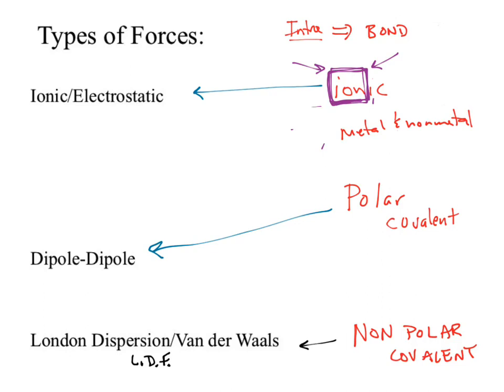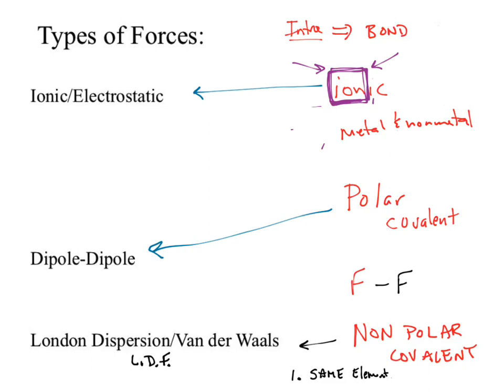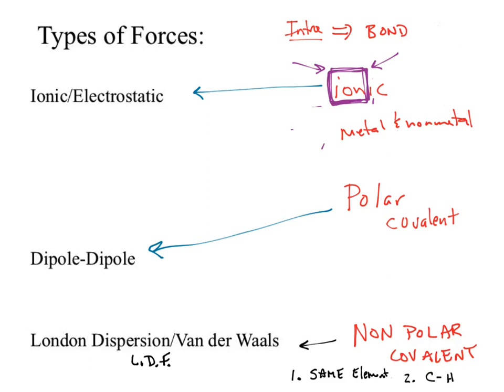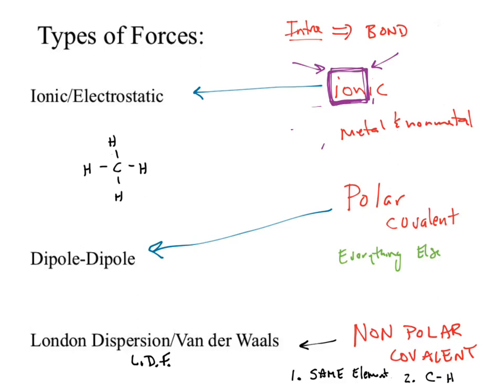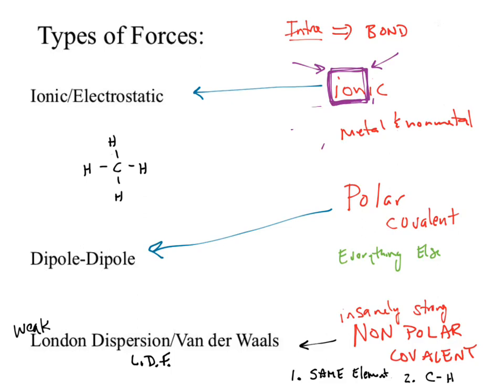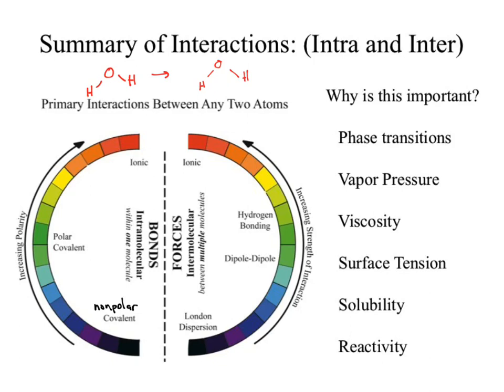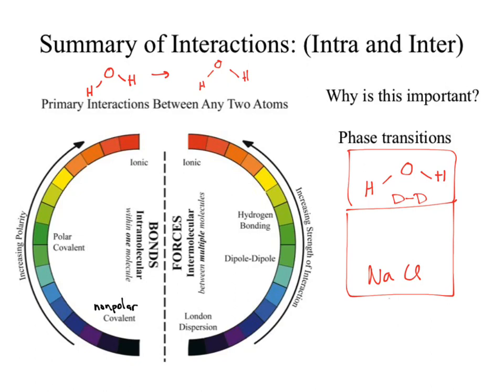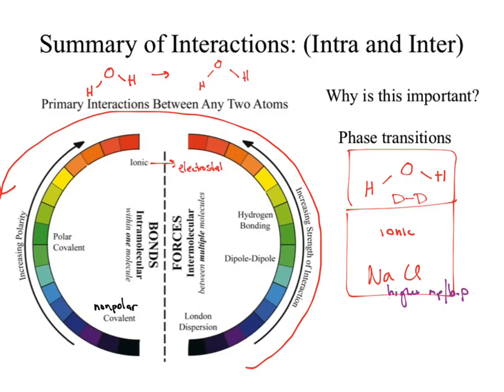CHM130 SP18 wk014b IMFstart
IMF origins and some sketchy couples advice.